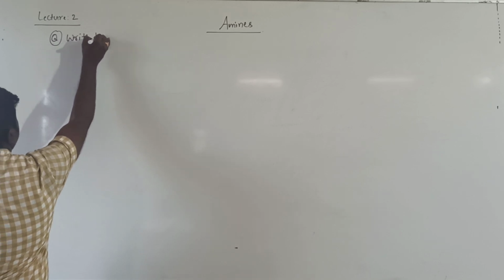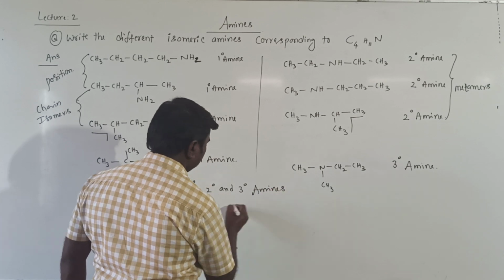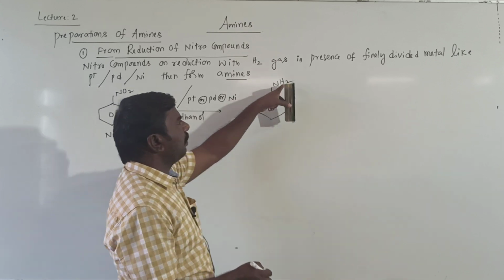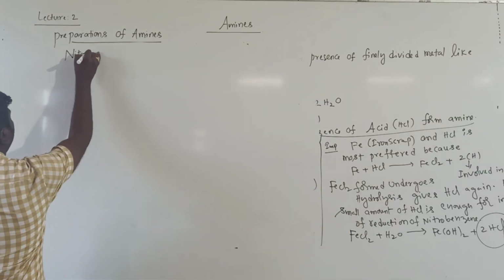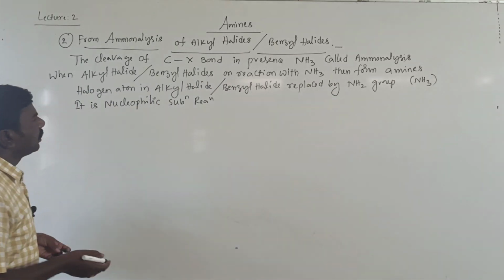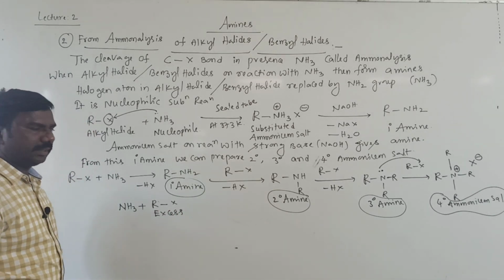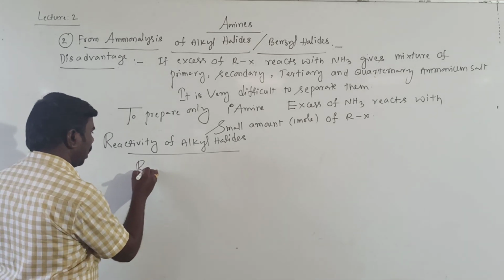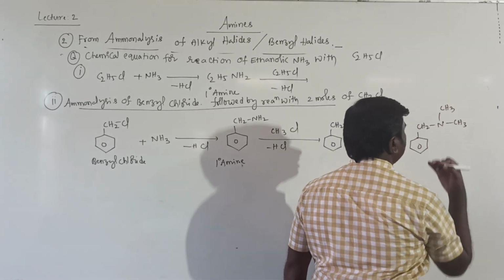L-02 | II PU CHEMISTRY | AMINES | BY SHANKAR RAO SIR